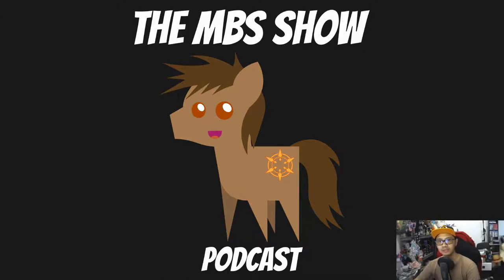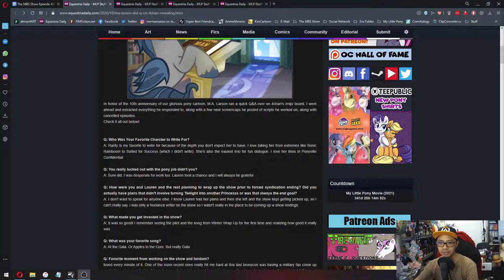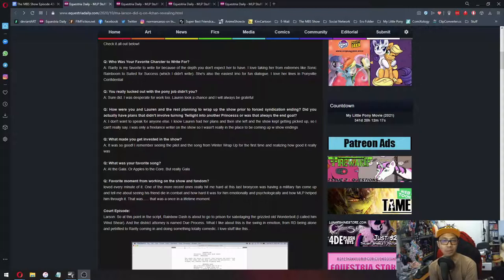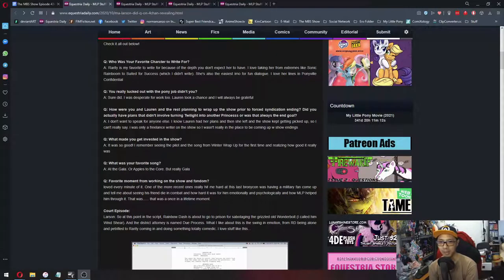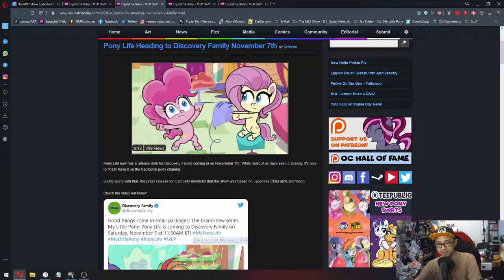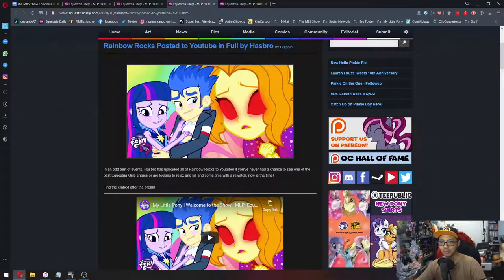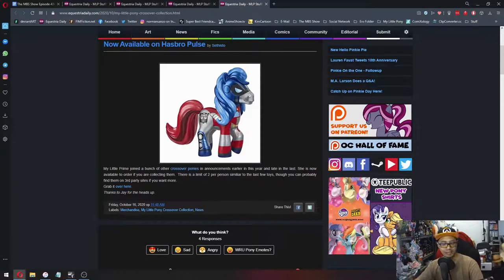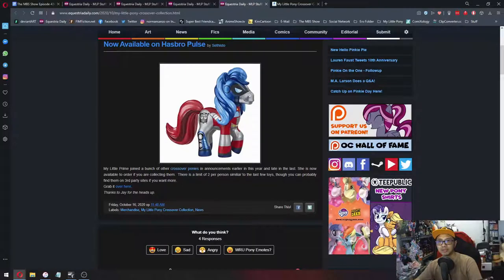The MBS Show Episode 436: Well That Is New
Credits
Intro/Outro Music